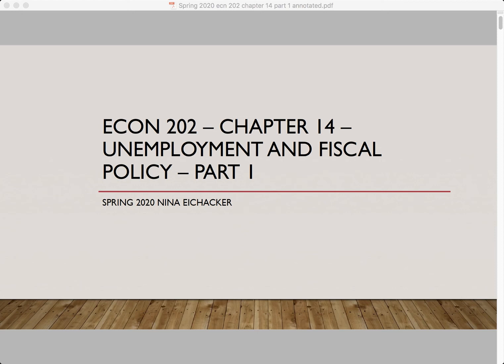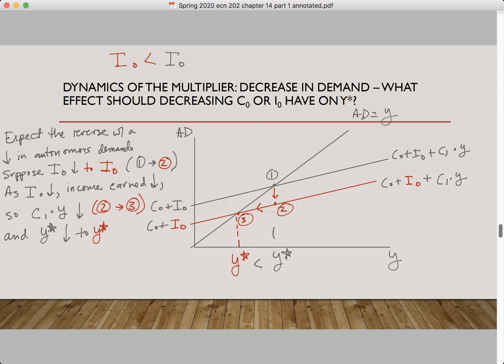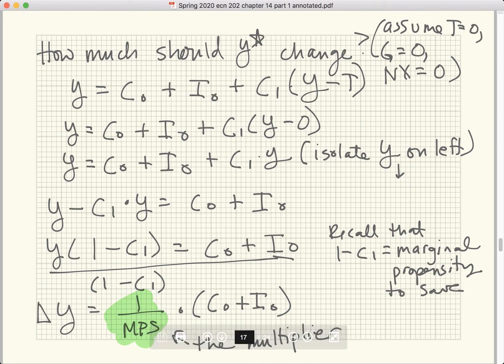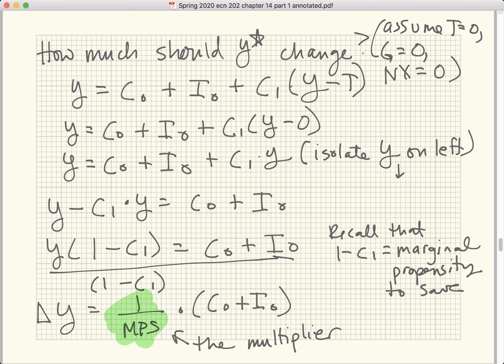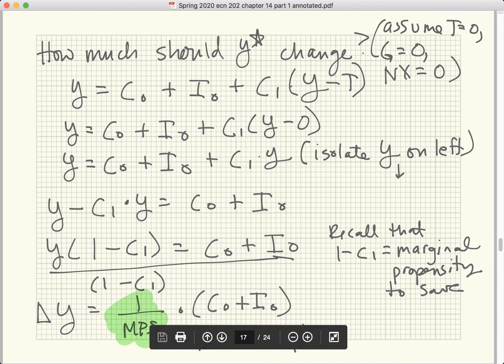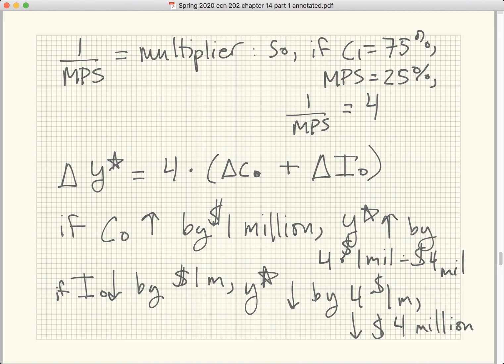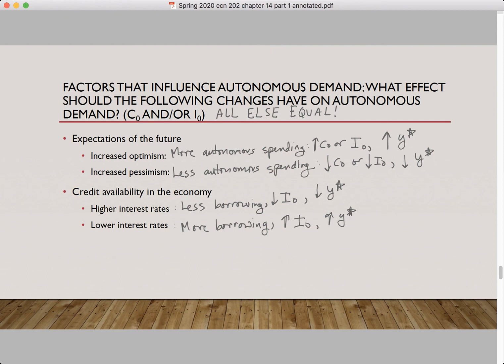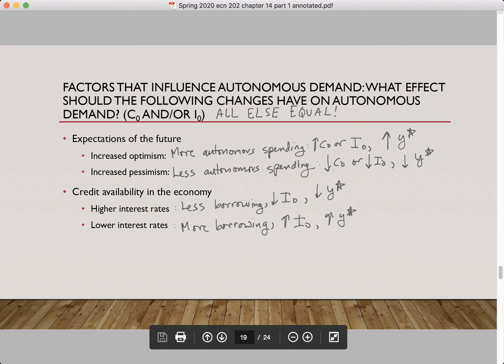chapter 14 part 1 video 5